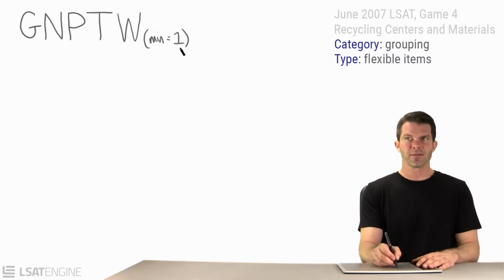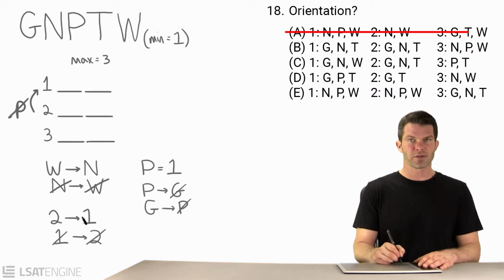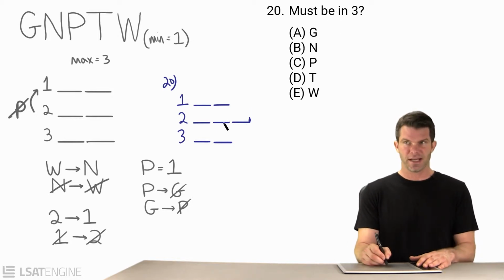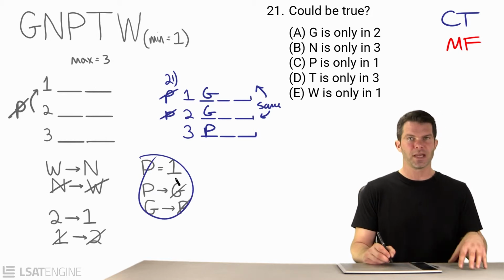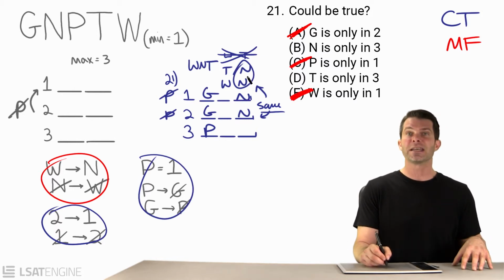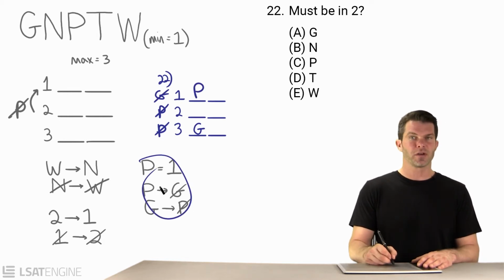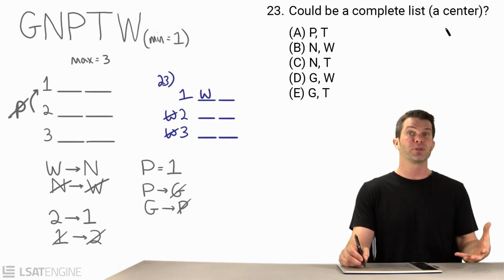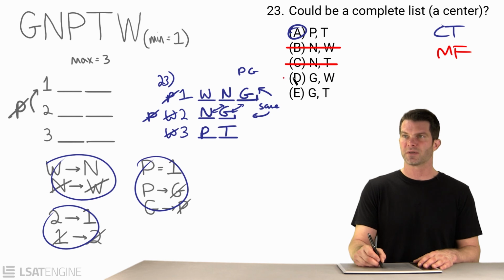LSAT Engine: June 2007 Logic Game 4: Recycling Centers and Materials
Our LSAT course uses machine learning techniques to adapt to you. It tracks your performance and adjusts itself based on your strengths and weaknesses, providing you with useful feedback along the way.

Imagine having an LSAT tutor who is always on call and who has a computer for a brain.